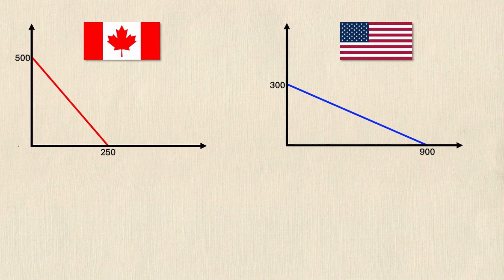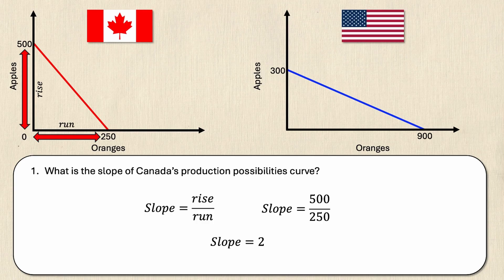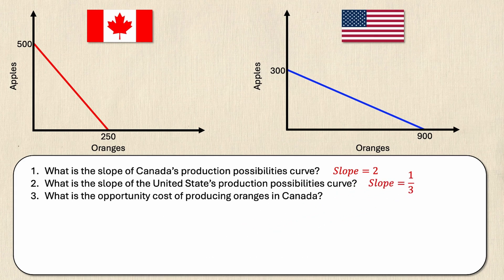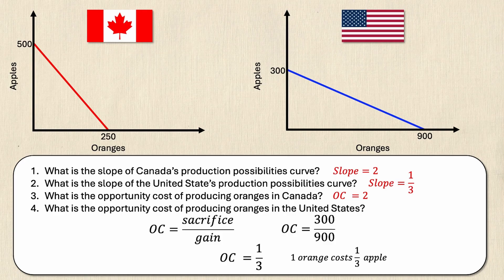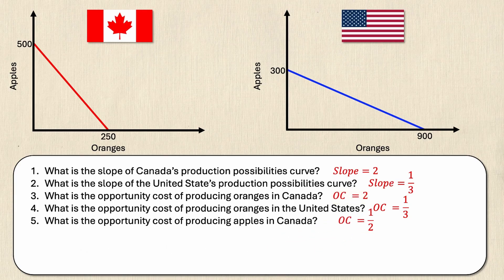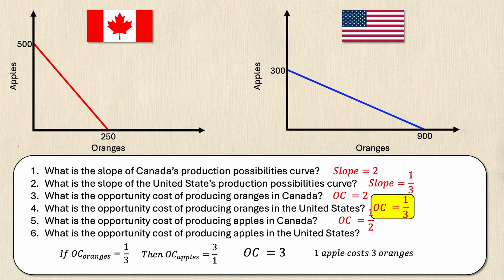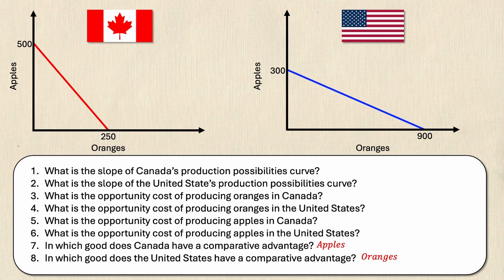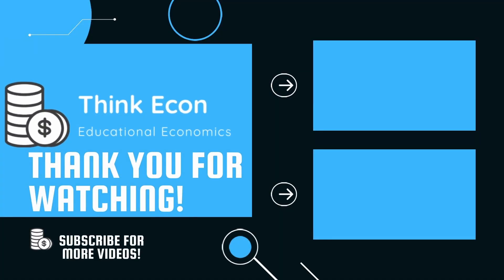Comparative Advantage and Opportunity Cost Practice Problem | Think Econ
In this video we do a step-by-step problem comparing two countries; their Production Possibilities Curves and opportunity costs in order to determine Comparative Advantage!